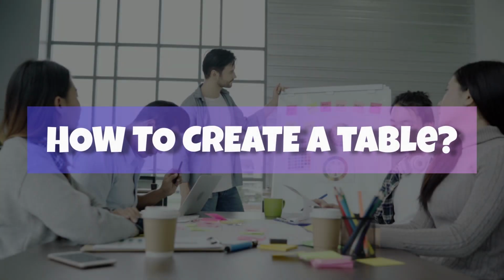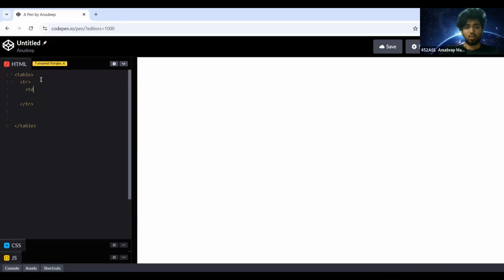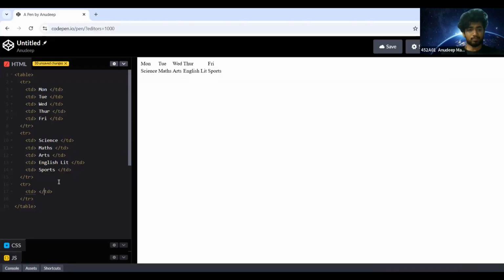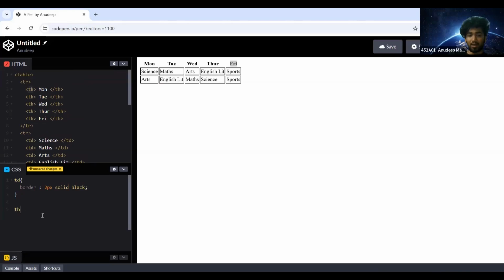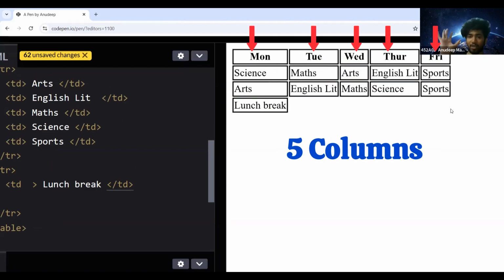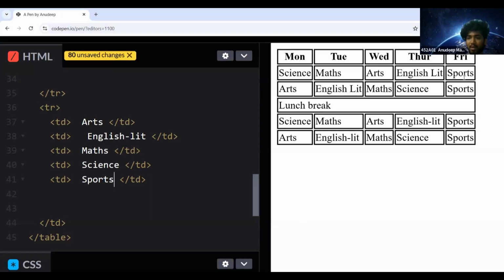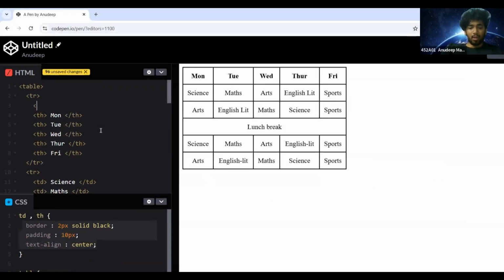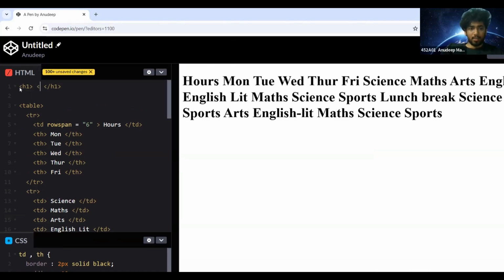"Create Stunning Tables using HTML & CSS on Codepen in Just 8 minutes!"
Learn how to create stylish and functional tables using HTML and CSS!

In this step-by-step tutorial, we cover:
- Structuring tables with HTML.
- Adding headers, rows, and cells for clear data organization.
- Enhancing table design with CSS styling.
- Making tables responsive for all screen sizes.

Perfect for beginners looking to improve their web development skills. Watch now and start building better tables for your websites!

The video is concise and provides a clear step-by-step guide to creating responsive tables.